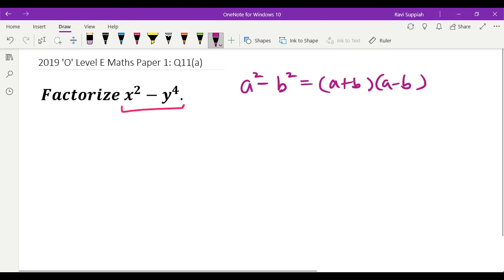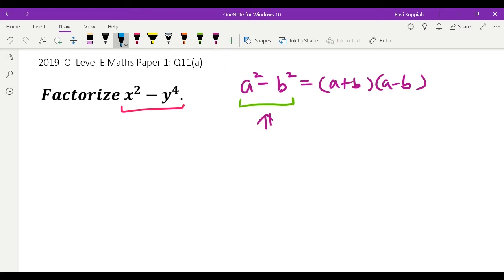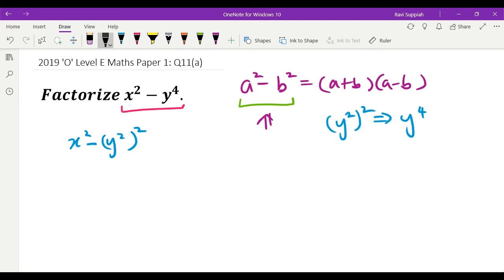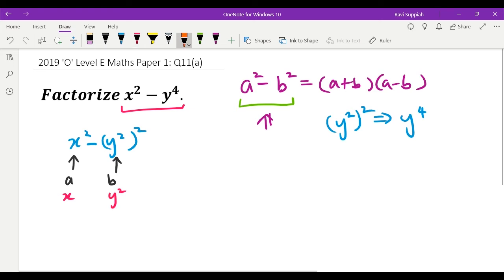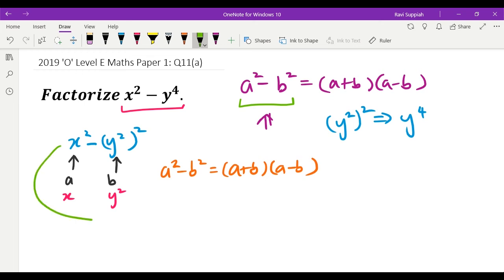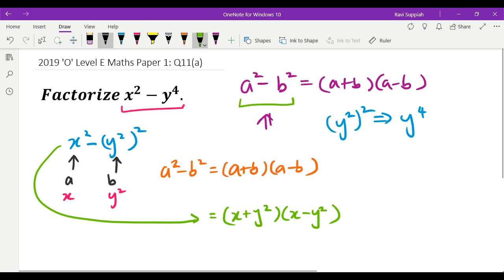Factorization Techniques! Very useful for GCSE and High School students! Get it right all the time!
Learn How to Factorize the Easy Way!
Applicable for GCSE Maths Syllabus!
Great TEchniques for High School Students!
Learn how to solve the difference of two squares!
E Maths O-Level 2019 Paper 1 - Question 11a